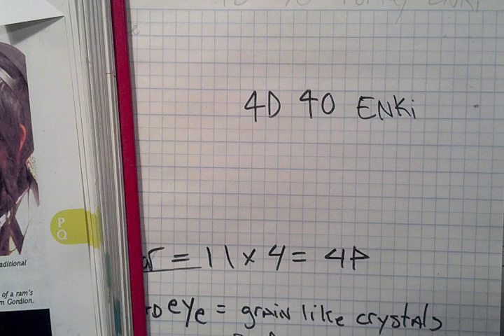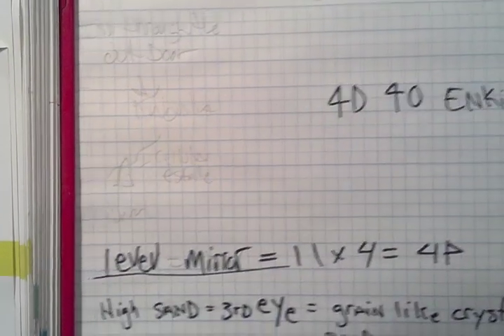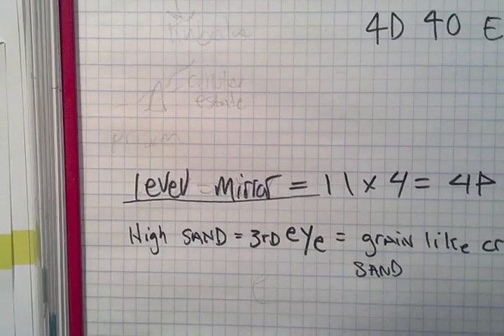4D CUBE AMERICA = FALLACY FACTORY part 2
More coming ...very crucial

Absorb and give